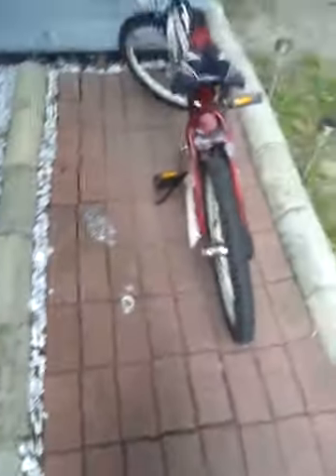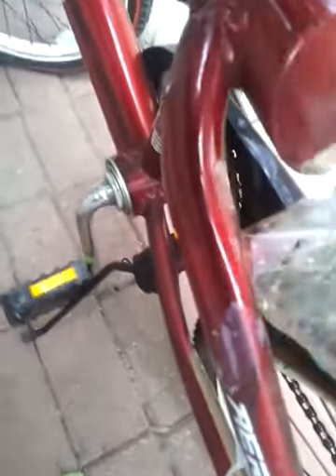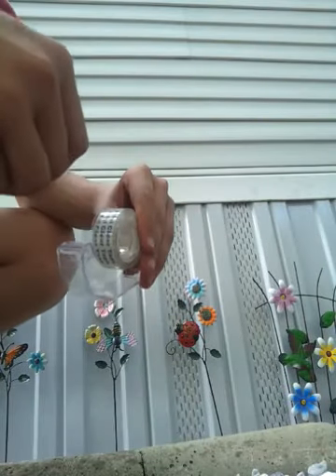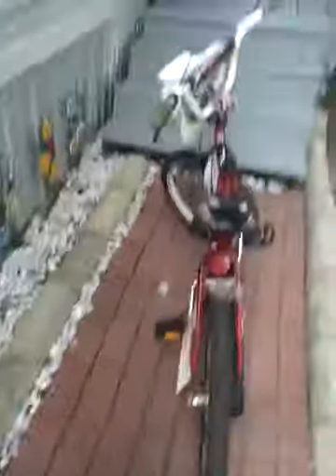How to make your bike sound like a dirt bike